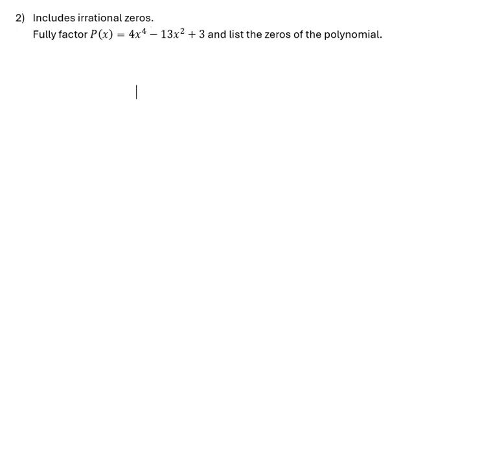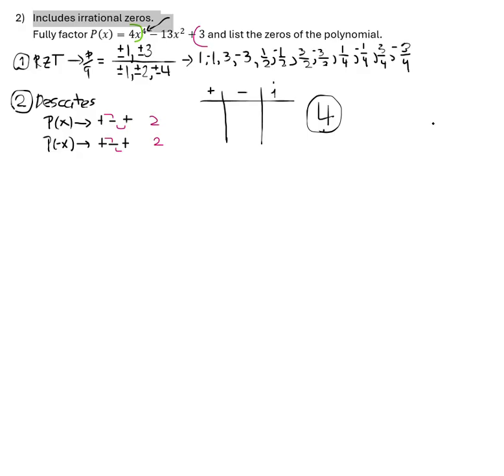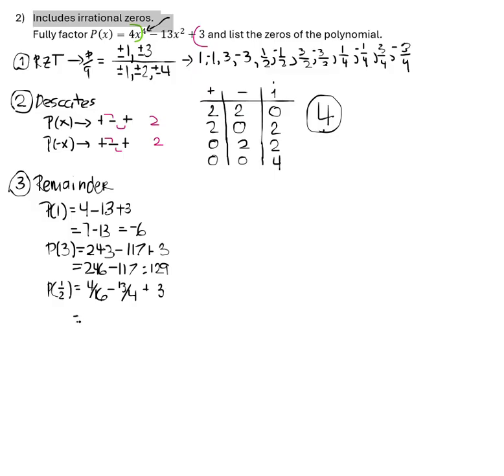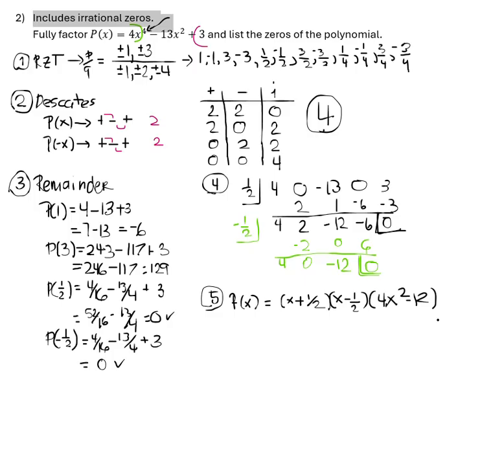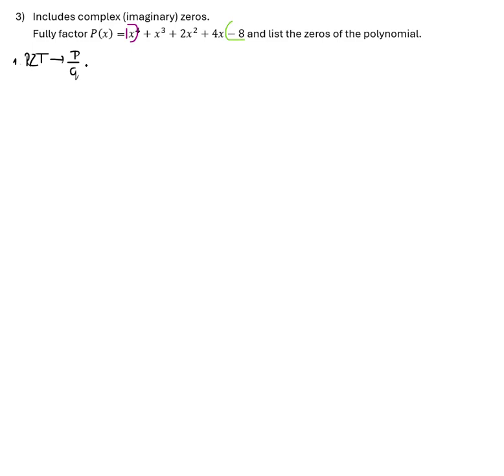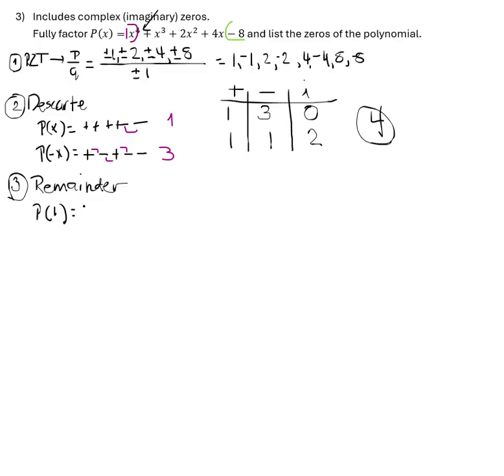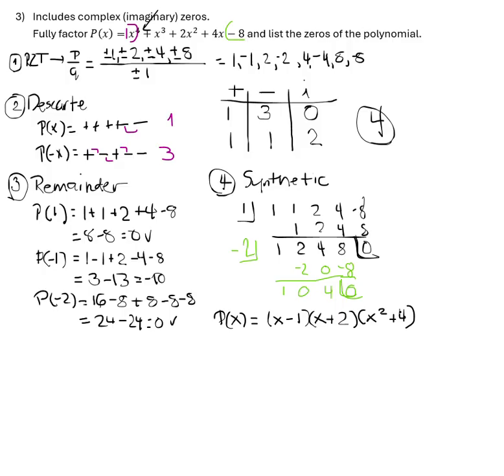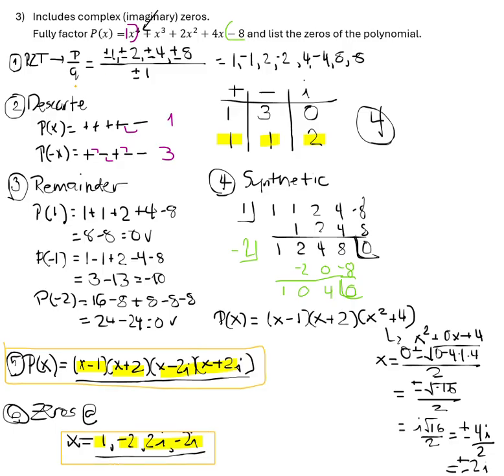Finding all Zeros of a Polynomial #2, #3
Finding all Zeros of a Polynomial.
We go through example #2 with irrational zeros and example #3 with imaginary zeros.
We start each with the rational zero theorem, and Descartes's Rule of Signs, then use the Remainder/Factor Theorem, to get to Synthetic Division and a solvable quadratic factor.